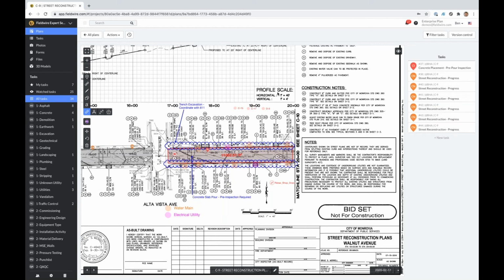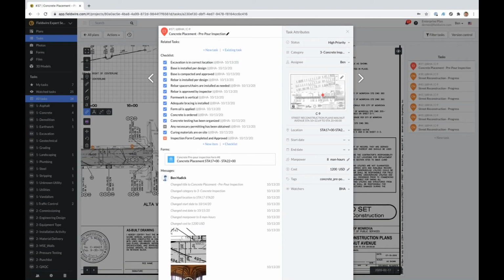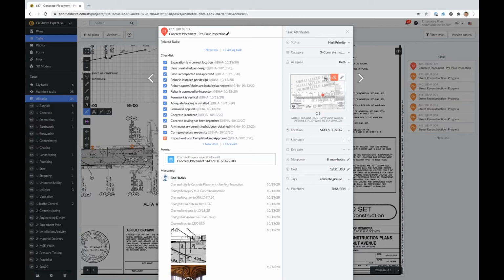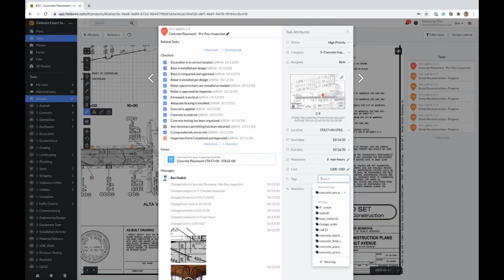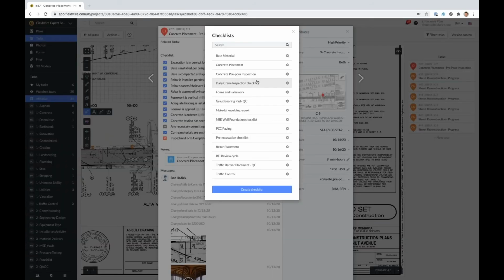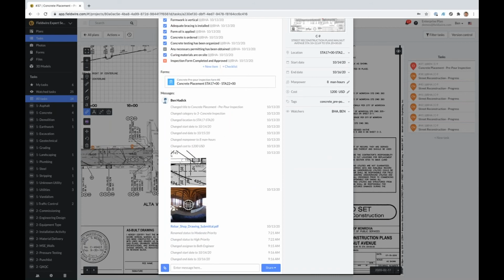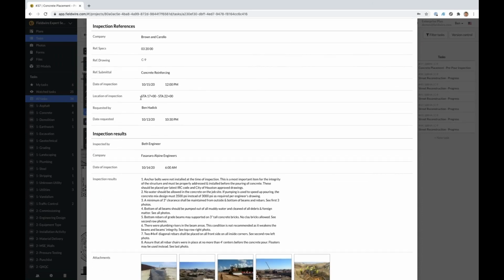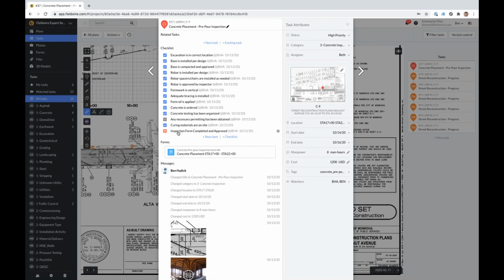Fieldwire for Engineers: Part 1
A general overview of how to use Fieldwire for inspections and QA/QC.